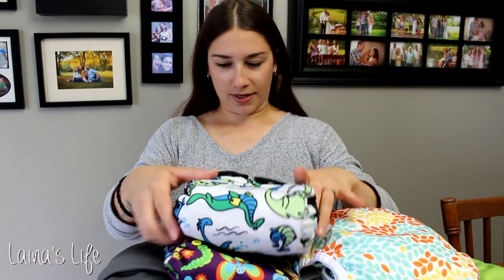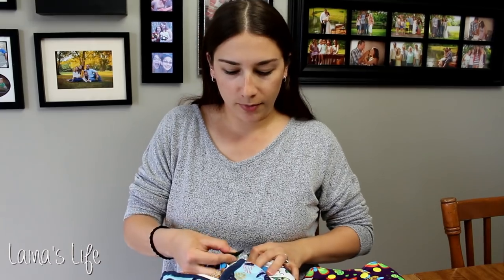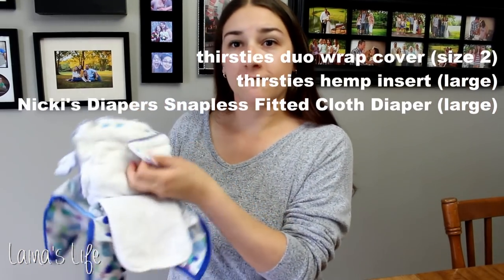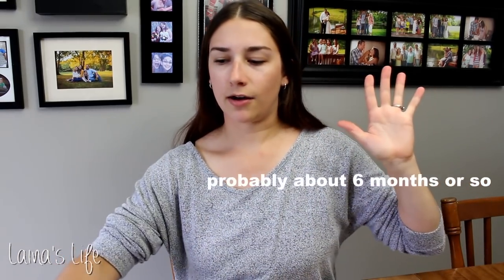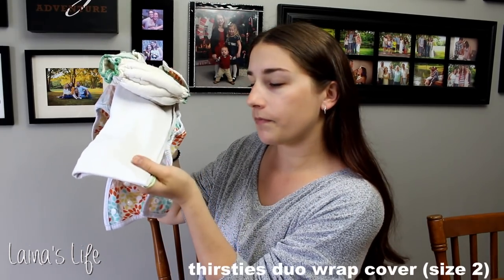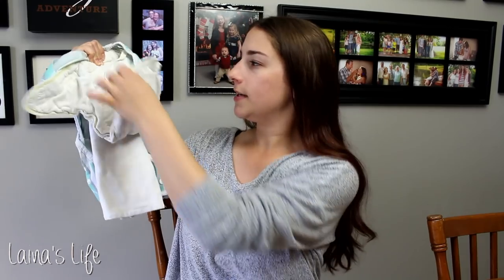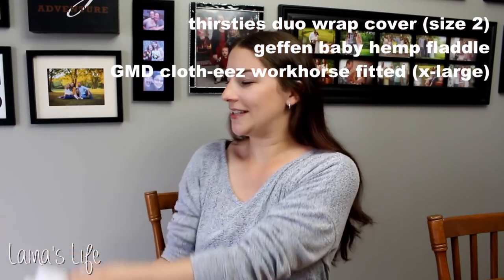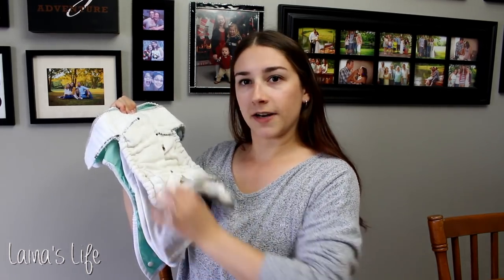Overnight Cloth Diapers : Every Diaper and Combination That Work for My Toddlers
These are all of the diapers and combinations that we use on both boys for nighttime/overnight; one year old Eren and three year old Calvin. I know overnight diapering can be a little intimidating at first, but these are the diapers that work for our kids and I hope this video will at least set you on a path to finding your perfect overnight diapers too! Love you guys.

About This Channel:
My name's Alaina and this channel is about everything MOTHERHOOD. From cloth diapering, pregnancy and postpartum updates, to occasional day in the life vlogs and VEGAN recipes, I've got a little bit of everything here on this channel. My husband is Justin and we have two young boys, Calvin and Eren. I'm vegan and my husband eats a non-vegan, standard American diet. And the boys are somewhere in between. I love you guys and thank you so much for your support and positivity.